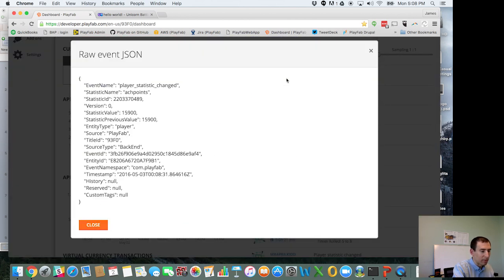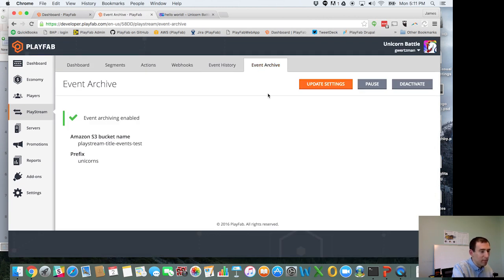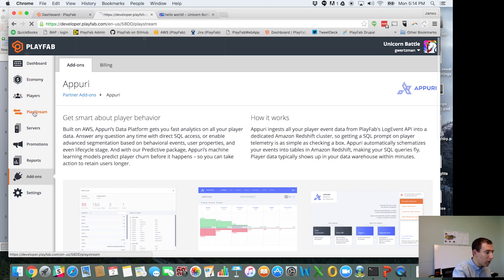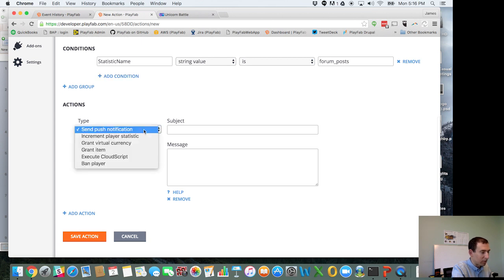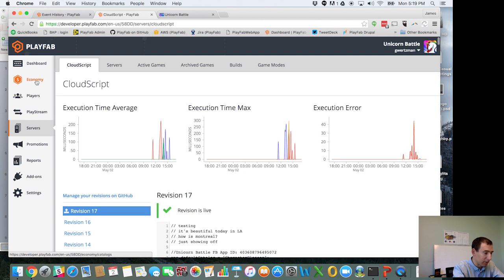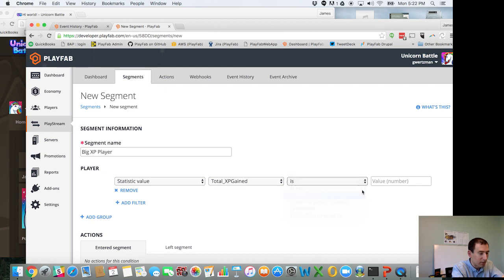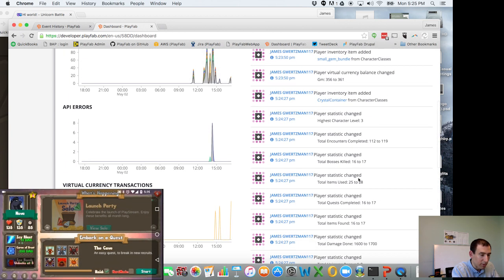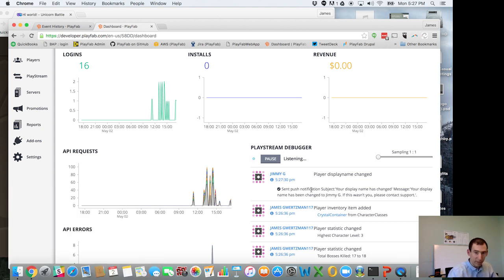Introducing PlayStream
Meet PlayStream, PlayFab's newest and most exciting technology. PlayStream is the real-time event pipeline that ties your whole game together. See how game data, triggers and real-time segmentation can be used to automate your live-ops and tune your game.